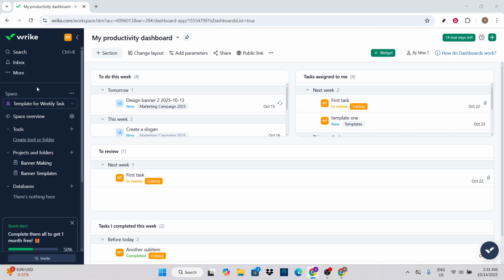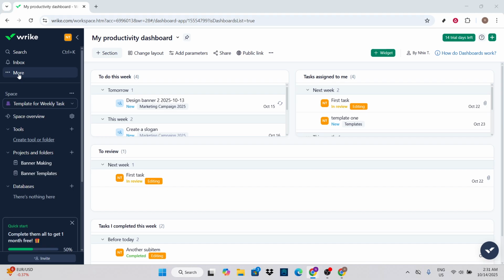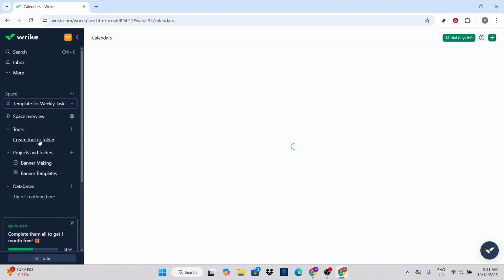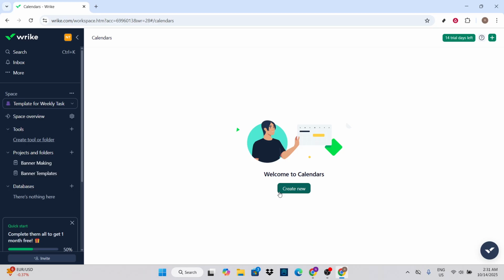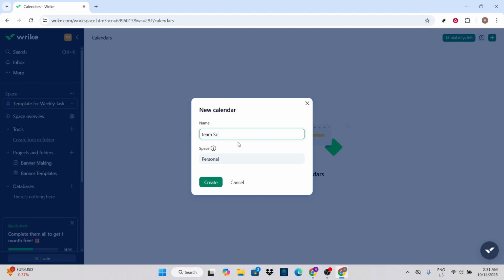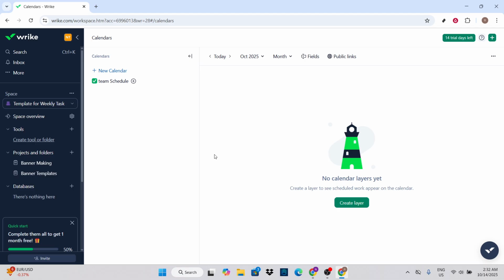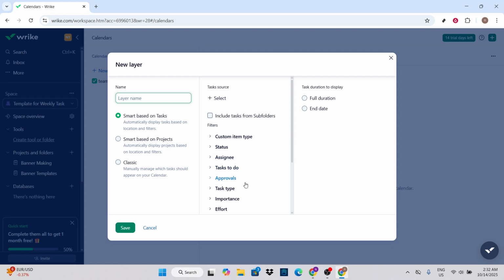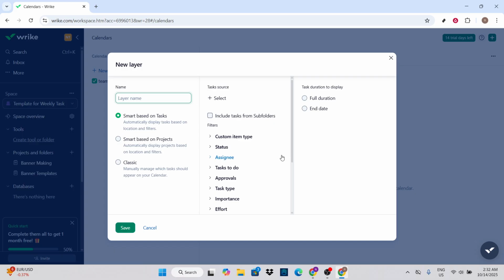How To Create A Calendar In Wrike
Learn how to create a calendar in Wrike with this simple step-by-step tutorial. Perfect for beginners, this guide shows you how to set up project calendars, track deadlines, and manage team schedules efficiently using Wrike’s calendar feature.